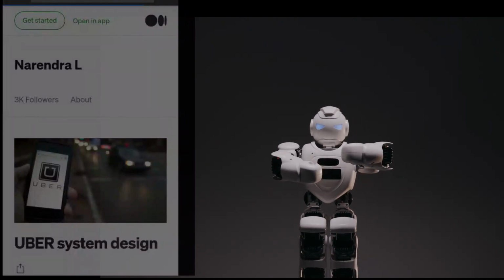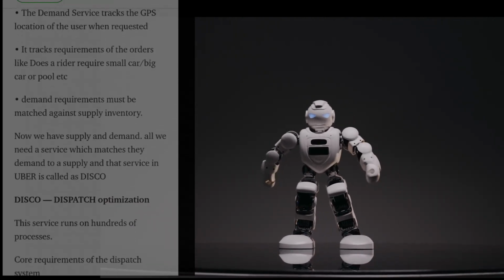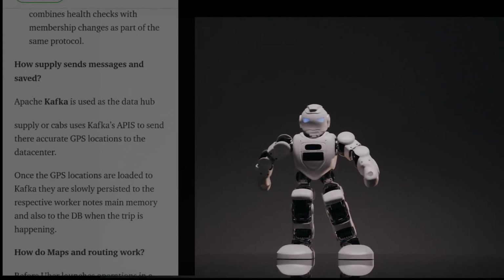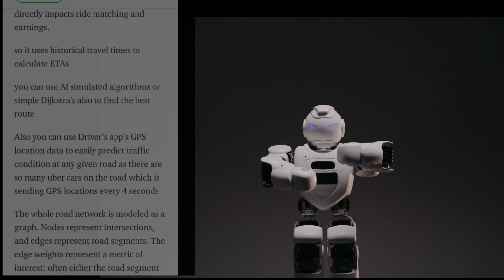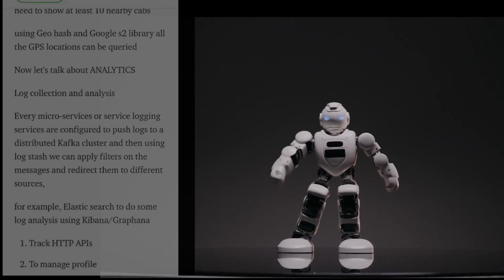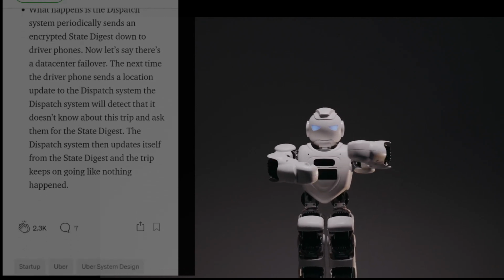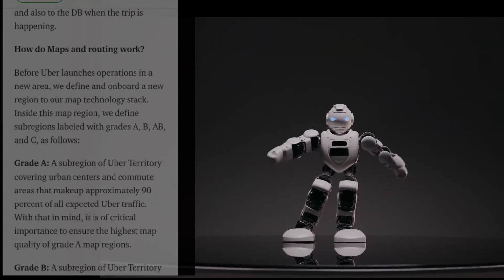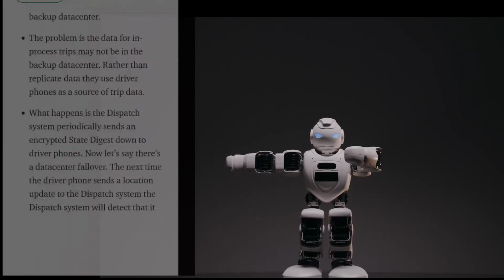intresting uber system design